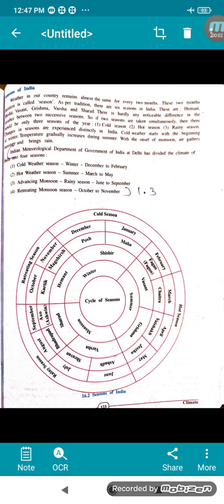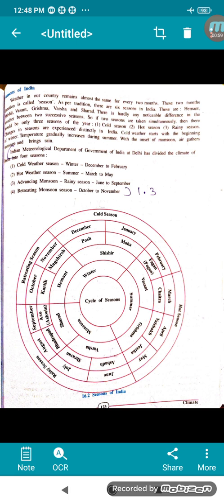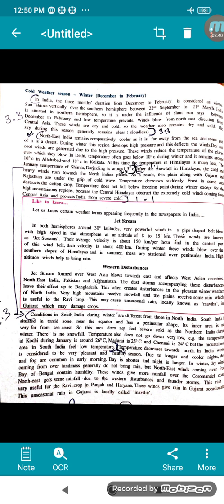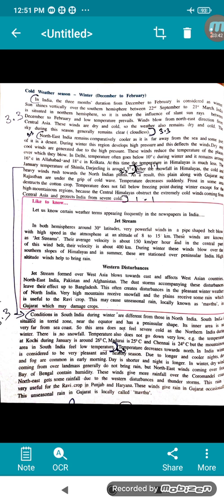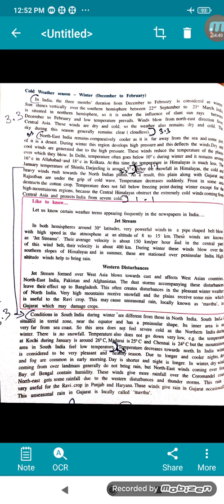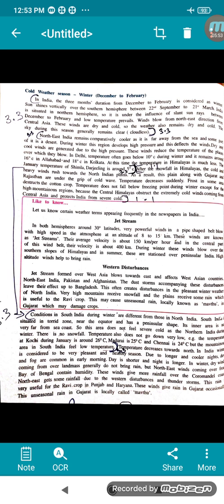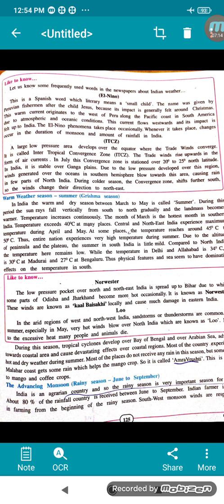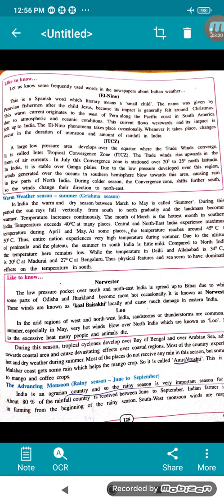Std 9 Social lesson 16 part 2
Tr.Rajnandani